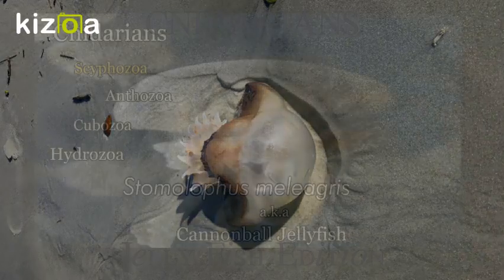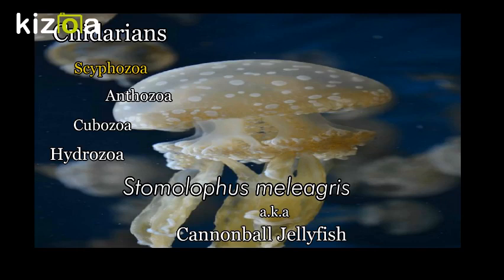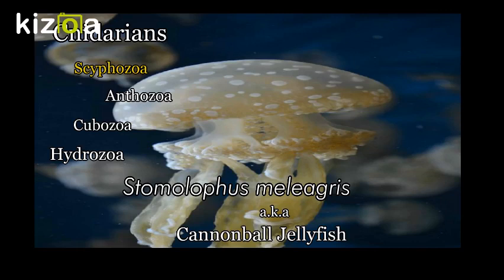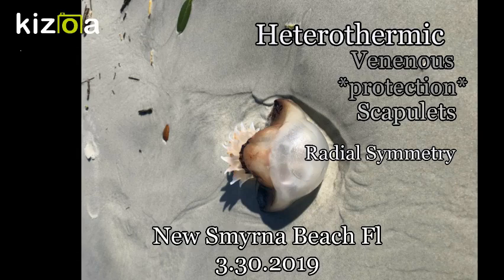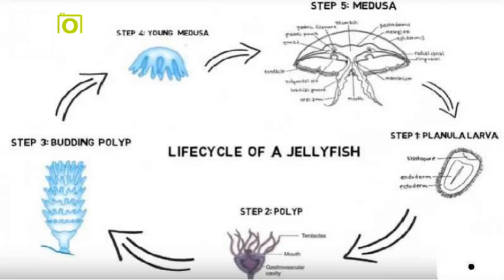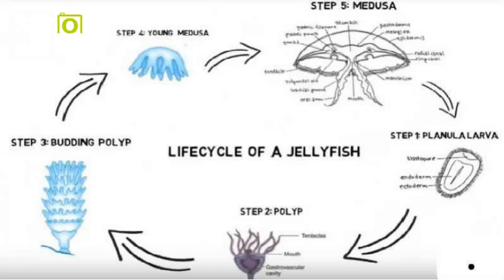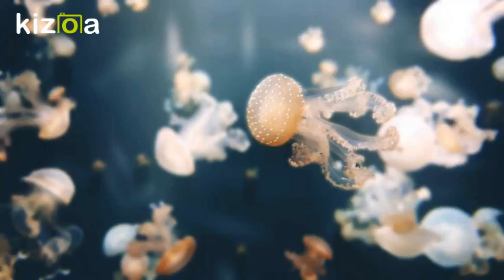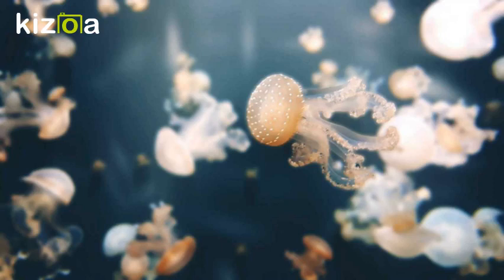Kizoa Movie - Video - Slideshow Maker: Stomolophus meliagnis